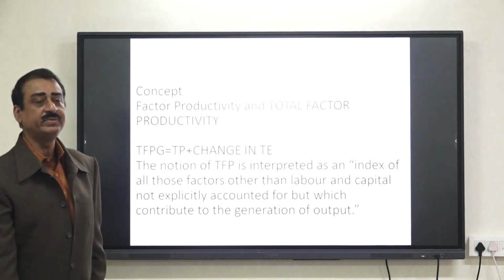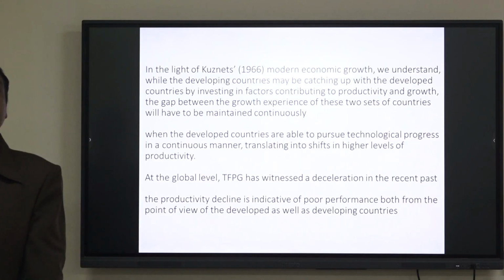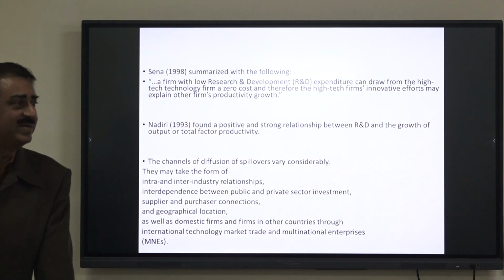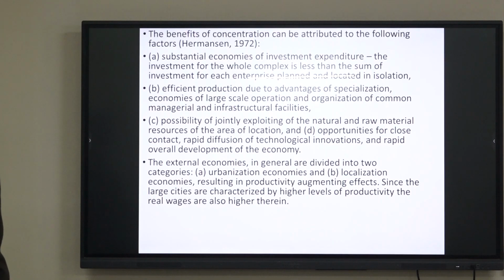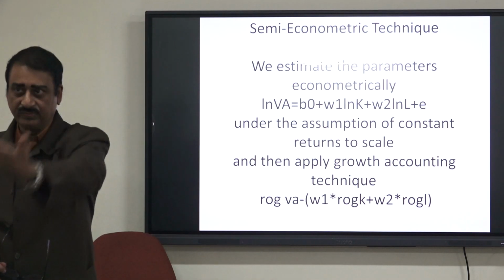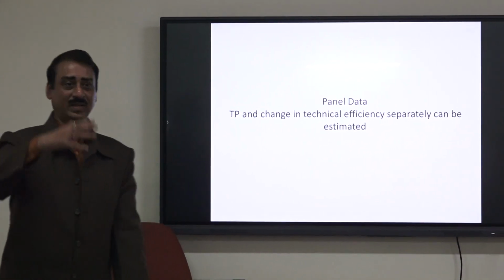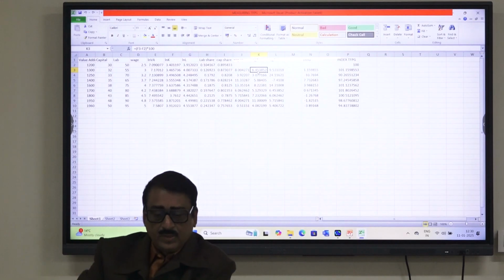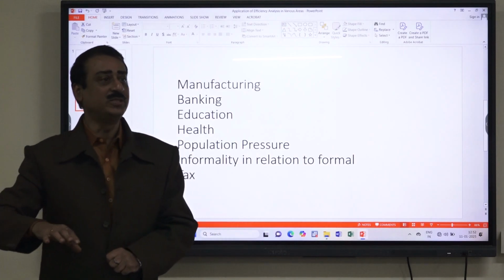L12 Growth Accounting Approach to Measure Productivity